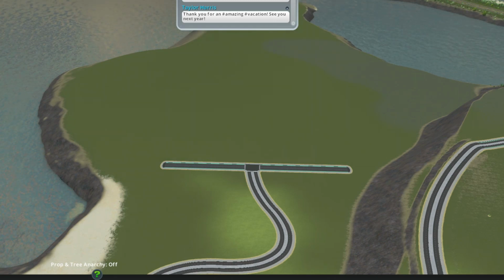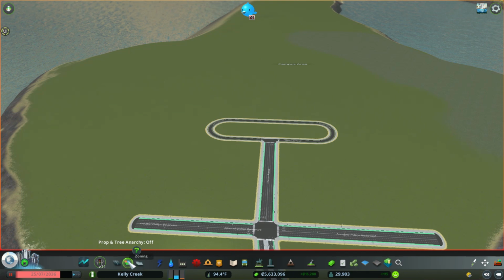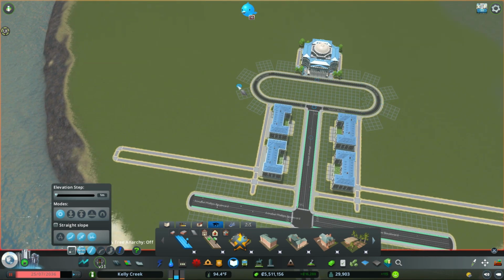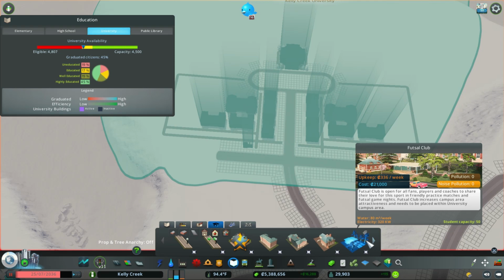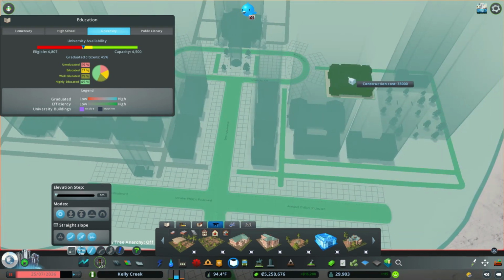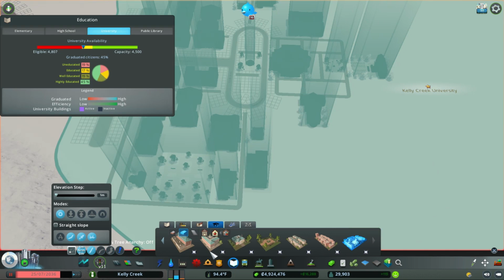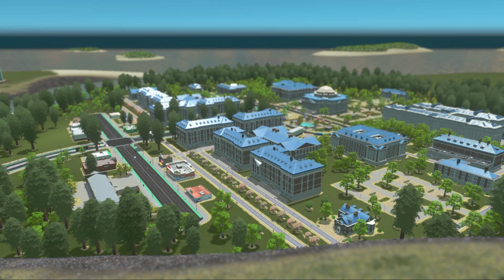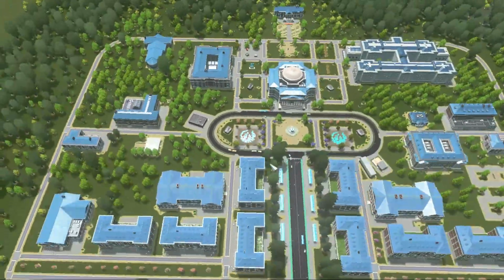Student Debt Help create HUGE money surge in Cities Skylines Campus DLC.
How to Build a University Campus in Cities: Skylines tutorial in the Cities Skylines city of Kelly Creek.

This is apart of a cities skylines youtube series

In this video,  you will need to Cities: Skylines Campus DLC in order to create the Customer University Campus. The first step was to create the cities skylines campus districting.  Once done with the district,  I will go over how to build the cities skylines campus road layout.   I will be planning the University road / path layout, showing you how to paint the district,  how to build the administration building,  building dorms,  building cafeterias, and MUCH MORE!